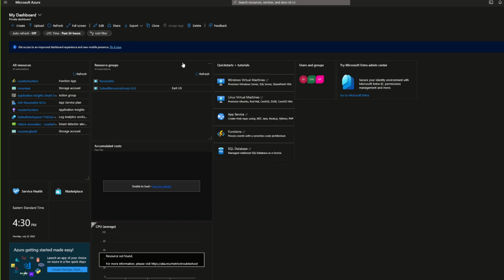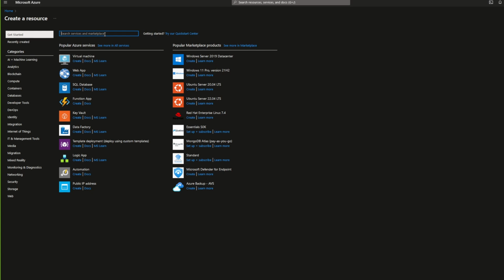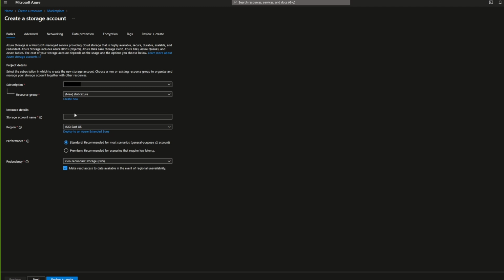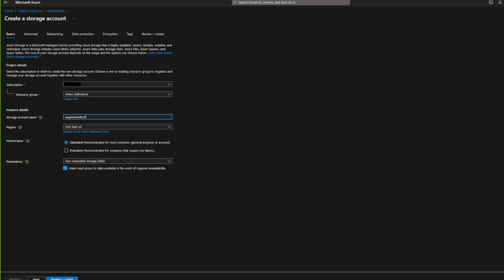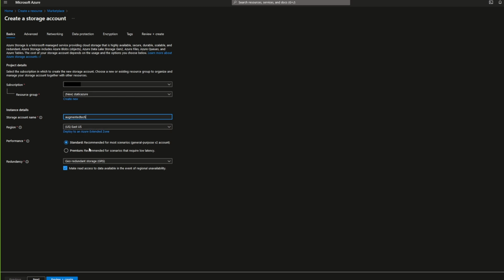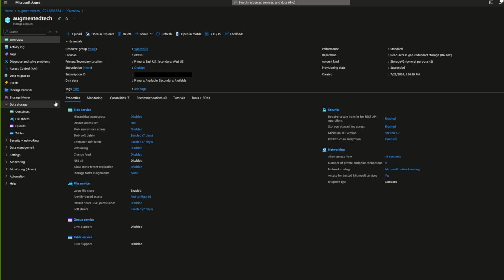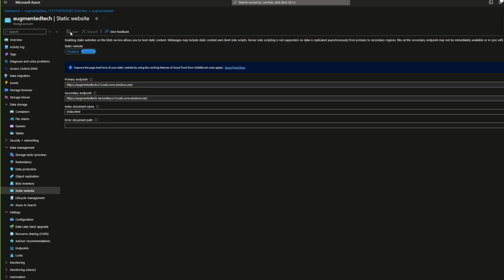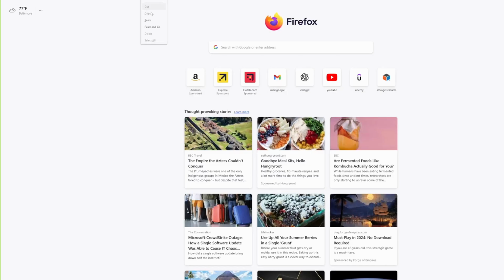How to Create a Static Website on Azure: Step-by-Step Guide for Beginners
In this tutorial, I'll show you how to create a static website using an Azure Storage Account. We'll cover everything you need to know, from setting up your Azure account to configuring your storage account and deploying your website. Whether you're a beginner or looking to refine your skills, this step-by-step guide will help you get your static website up and running quickly and efficiently.